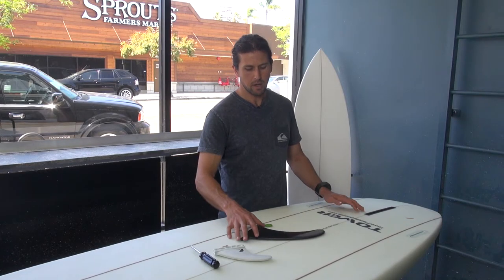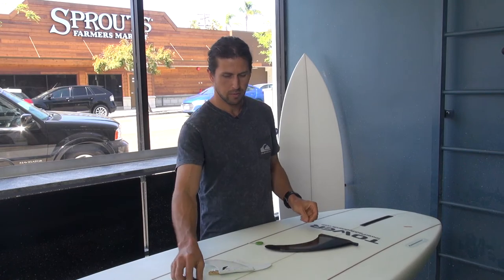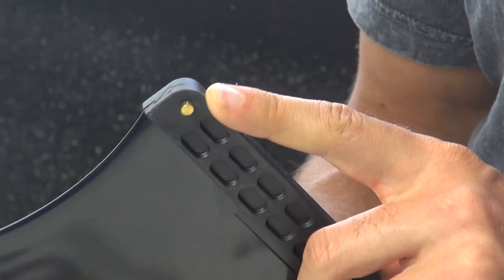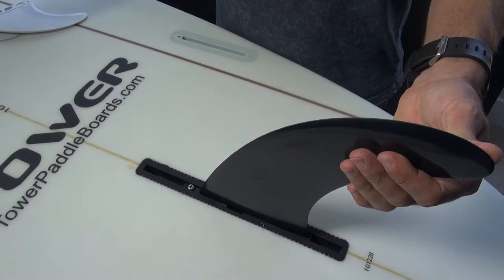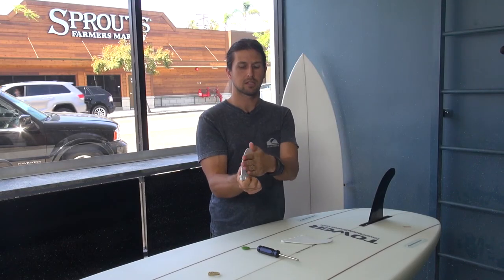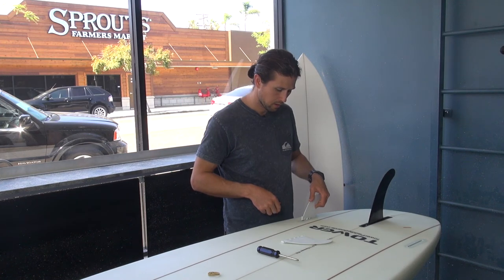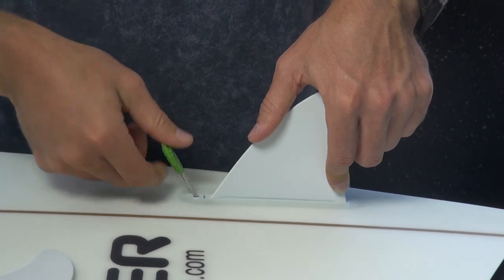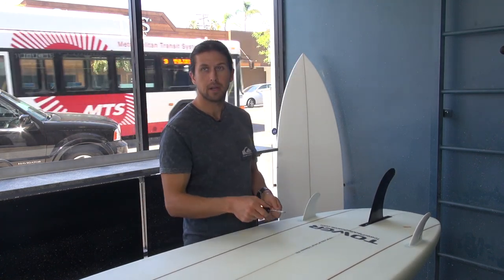How to Install a Fin on a Tower Hardboard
This video demonstrates the steps needed to install a fin on a Tower hardboard. Whether you have only one fin on the center of the board or the two added side fins, this video will show you how to get the fins installed.